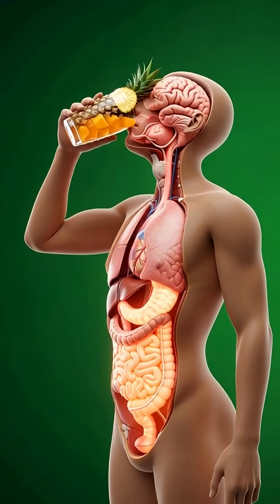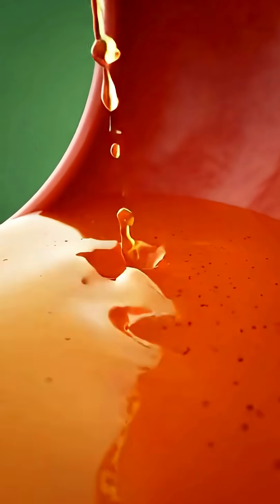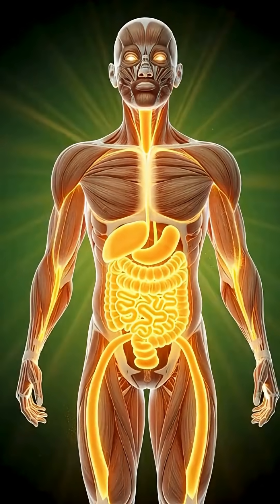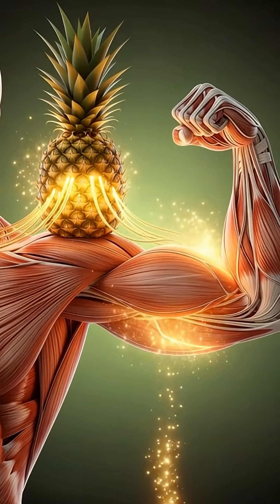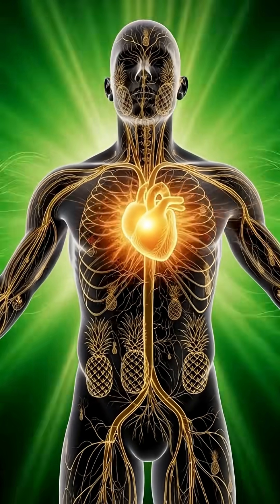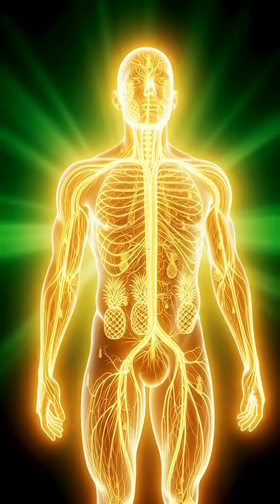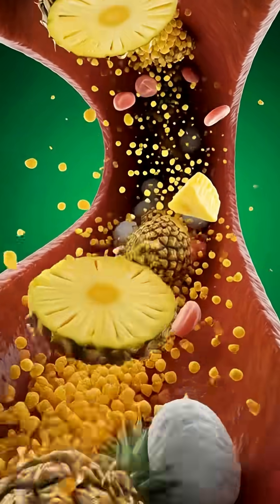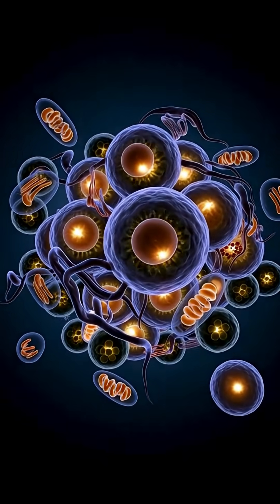What happens when you eat pineapple?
"In this immersive visual journey, we follow the pineapple from the moment it approaches the mouth, where the body begins preparing to receive it by activating the senses and digestive enzymes. Once it reaches the stomach, its natural fibers and active enzymes interact with the acidic environment, breaking down its nutritional components one by one. The scene then shifts to the small intestine, where the intestinal villi receive these nutrients and allow them to enter the bloodstream, embarking on a new journey throughout the body. We see their effects clearly in supporting the brain and activating its nerve cells, in nourishing muscles and giving them greater capacity and endurance, in addition to promoting gut health and enhancing the efficiency of the internal microbiome. However, the display reminds us that every food – no matter how beneficial – can have some side effects if consumed in excess, such as digestive irritation, elevated blood sugar, or fatigue. It is a display that combines anatomical accuracy, cinematic imagination, and scientific realism to reveal to us how this tropical fruit interacts with every part of the human body."